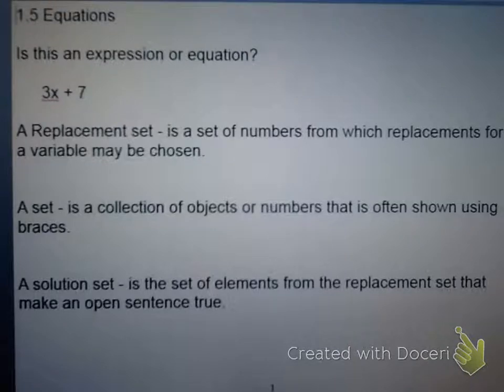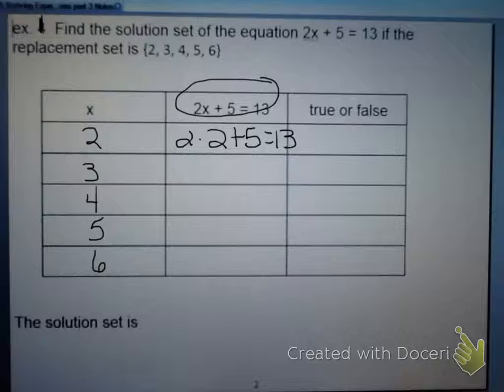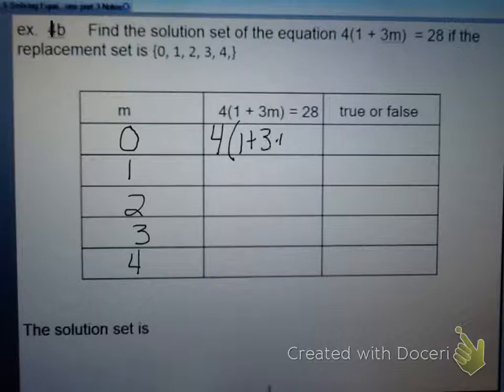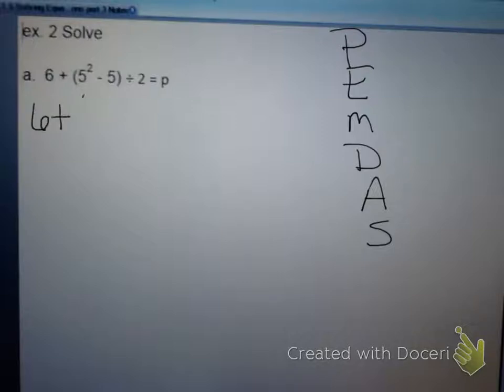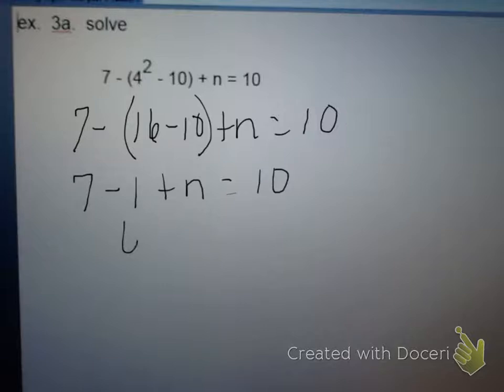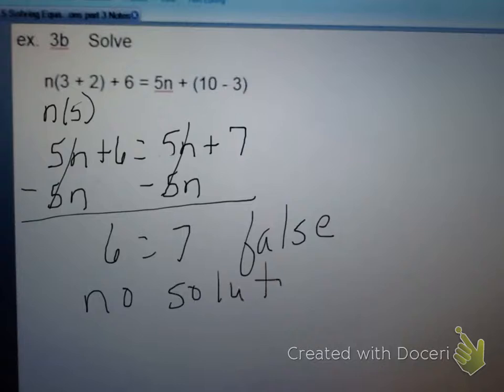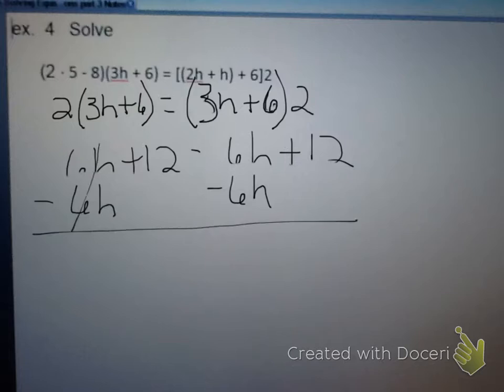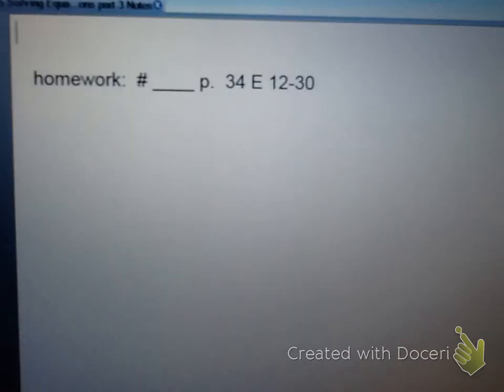Alg. 1 Sec. 1.5 Equations